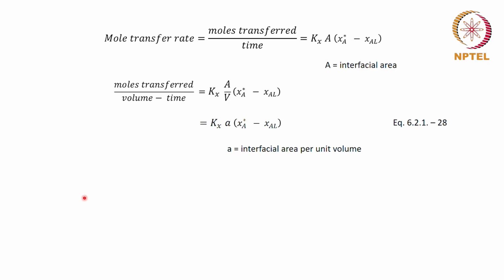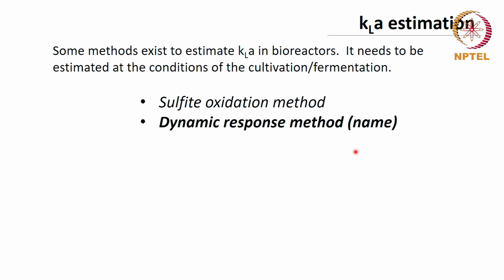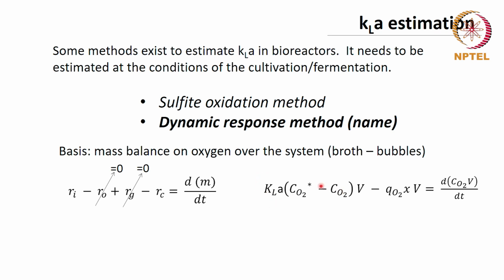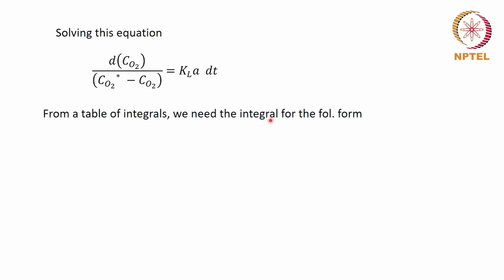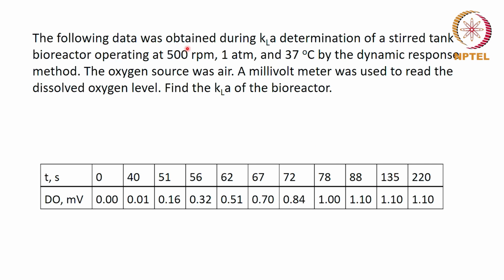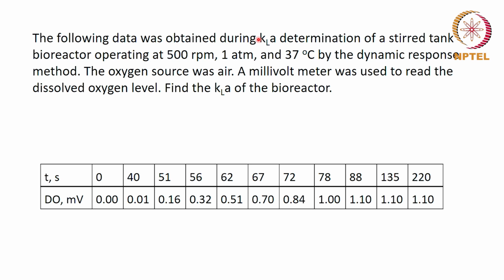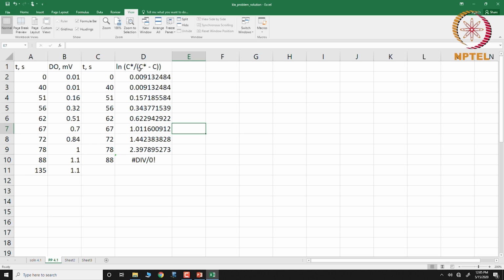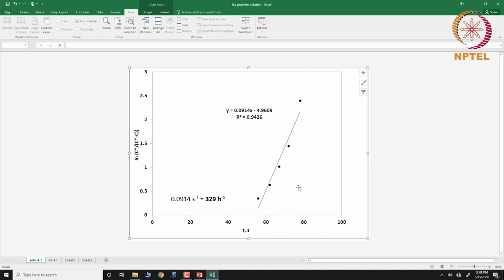Lec 66 - Bioreactor Kla Estimation